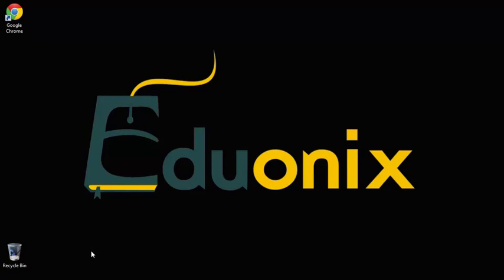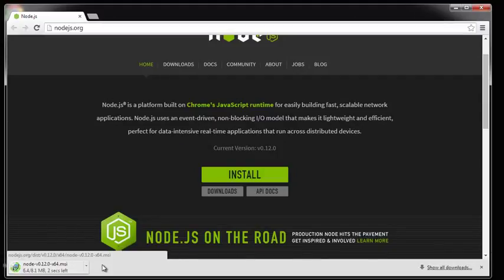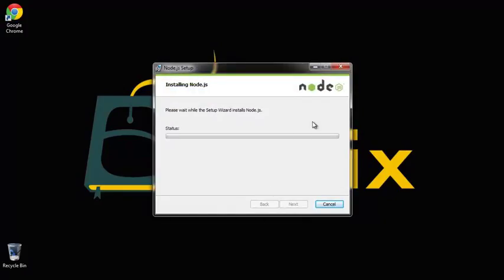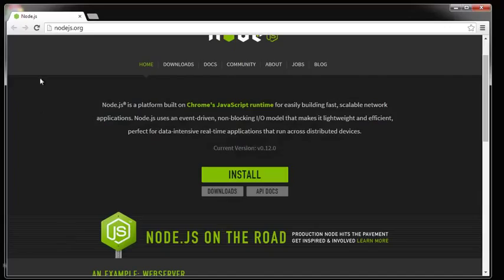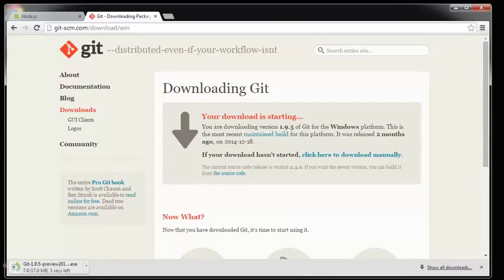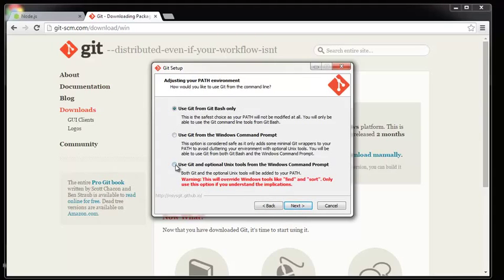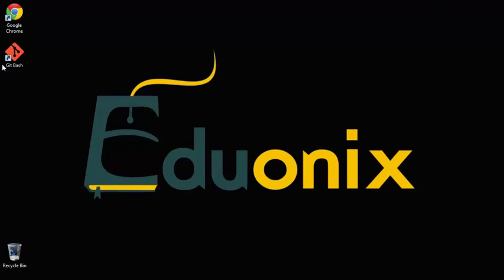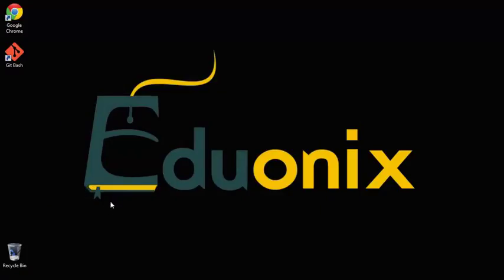[nodejs Tutorial] Learn Nodejs by building 10 projects 2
Learn Nodejs by building 10 projects